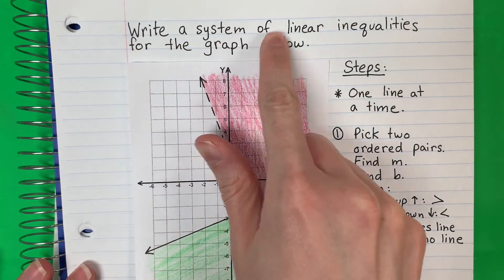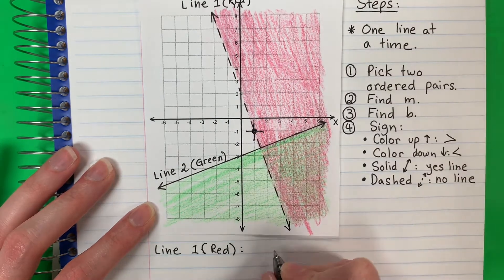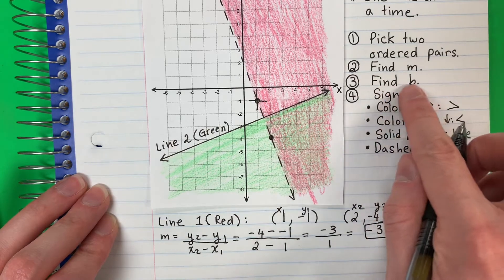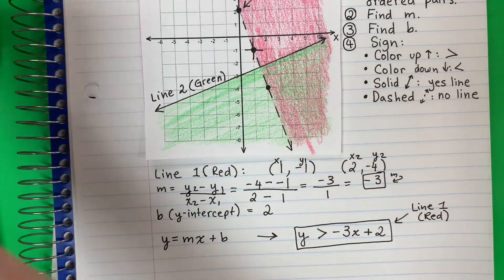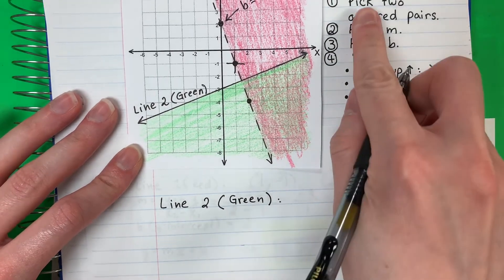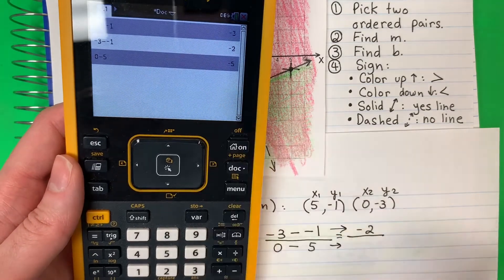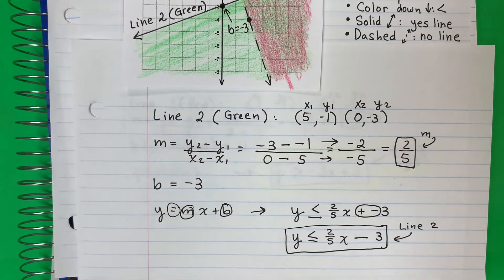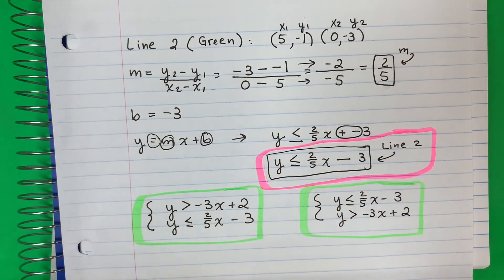Writing a System of Linear Inequalities Given a Graph